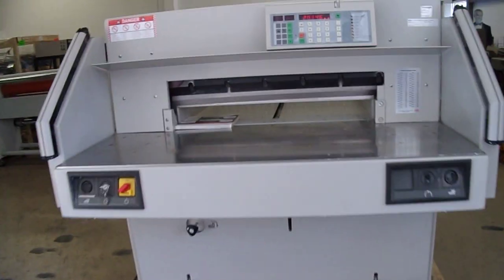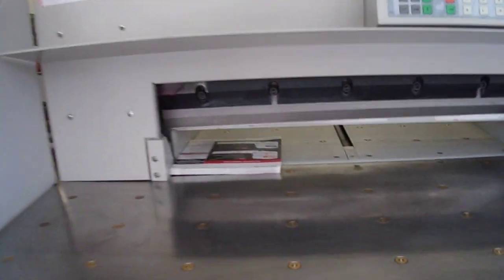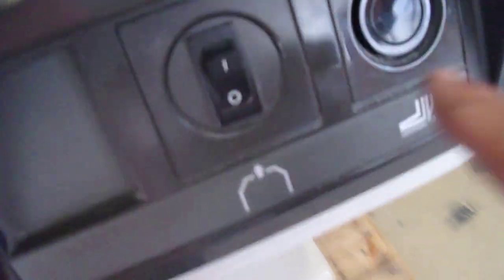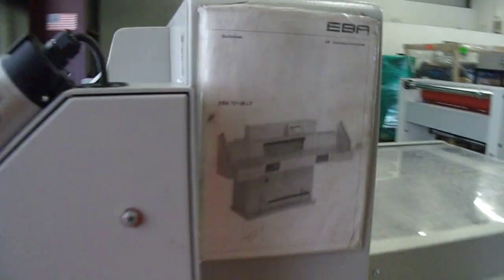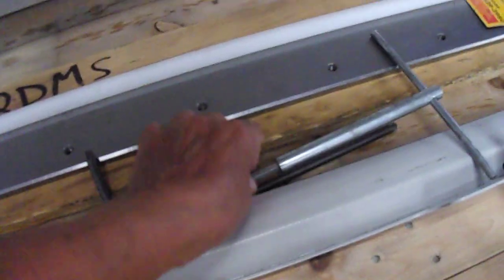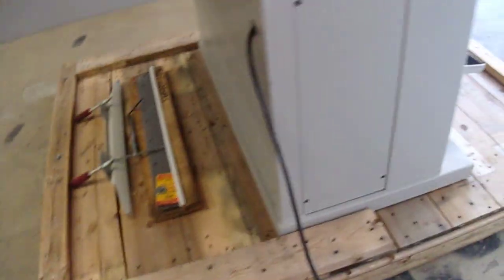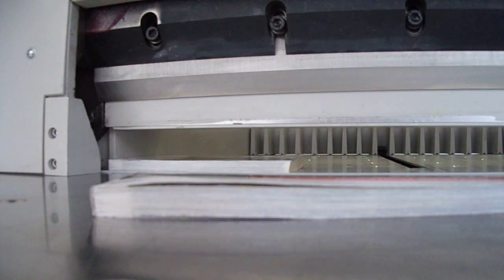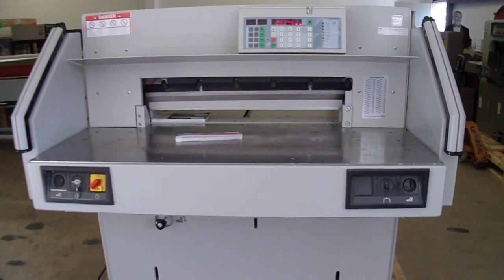MBM Triumph (28.3") Programmable Hydraulic Paper Cutter.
MBM Triumph (28.3") Programmable Paper Cutter. Model 721-06 LT.  Air table, Laser safety beams, Owners Manual, Extra blade (sharpened). Extra cutting stick, Tools to change blade and maintenance. Hydraulic/Electric power. For sale at our next printing equipment auction.